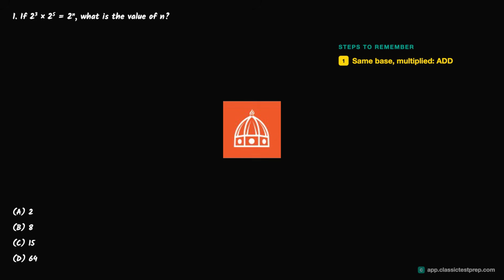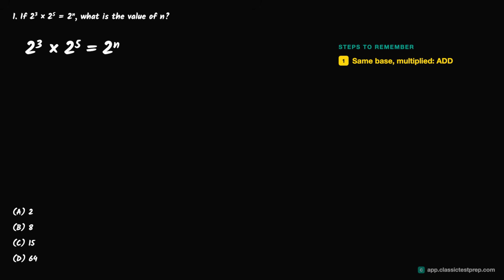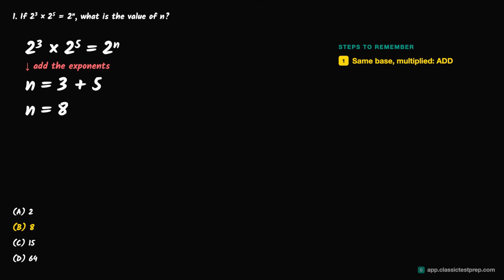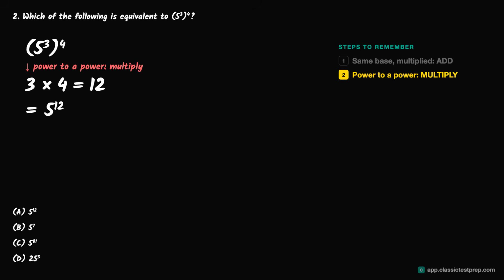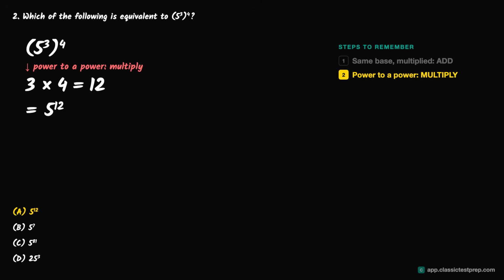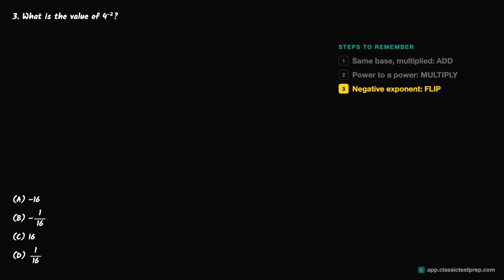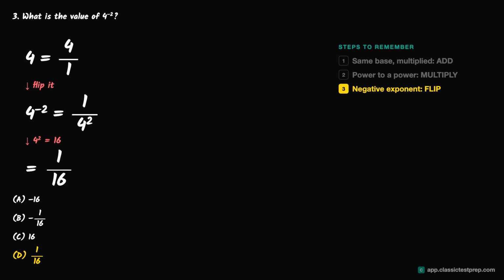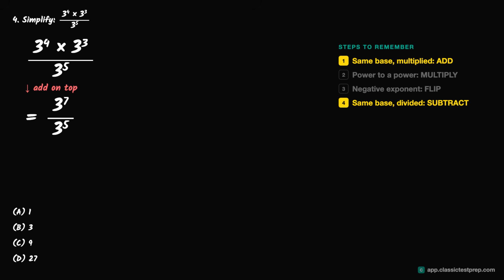Exponents - CLT Quantitative Reasoning Lesson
Review exponent rules for the Classic Learning Test.